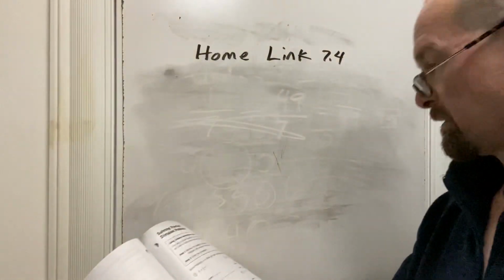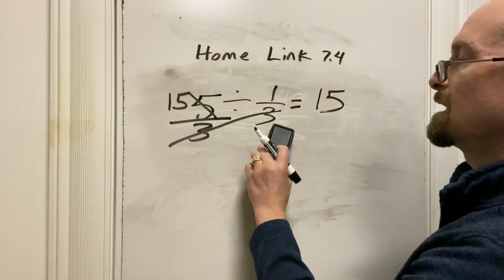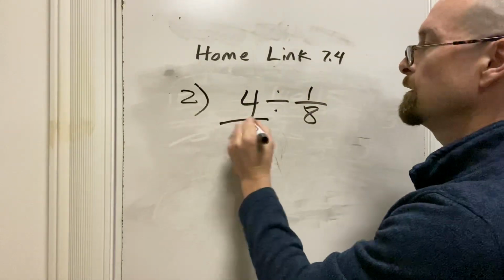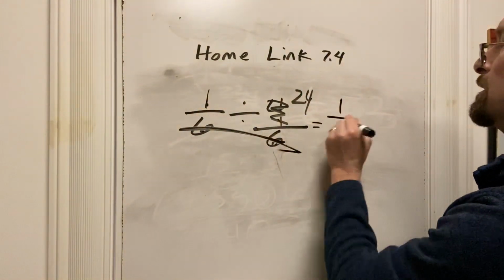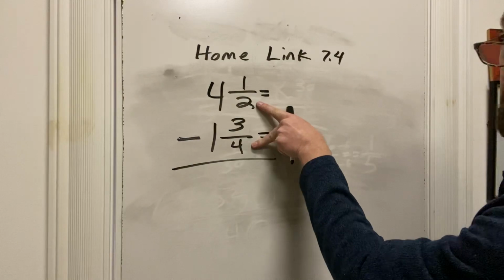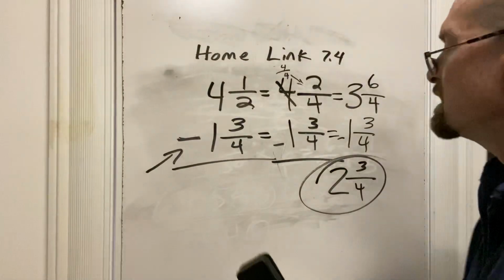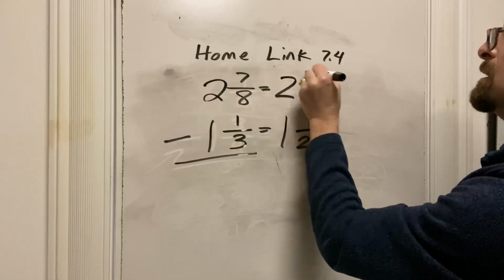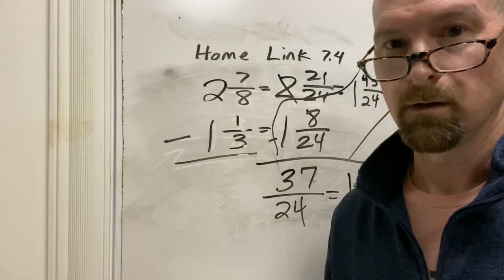7.4 home link